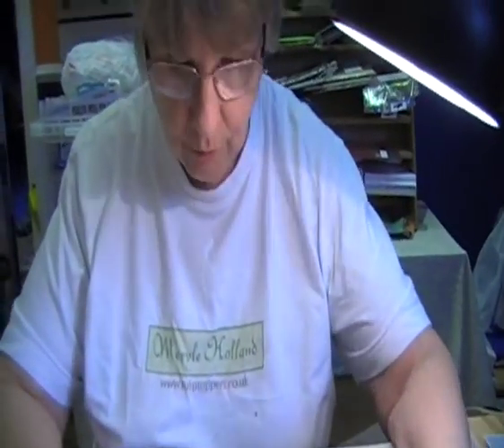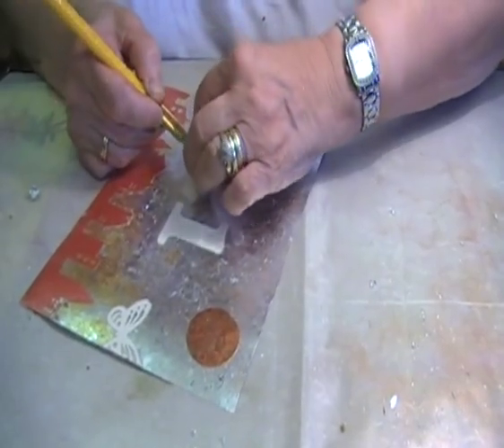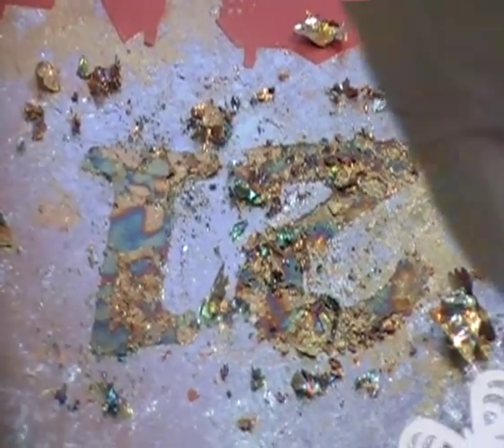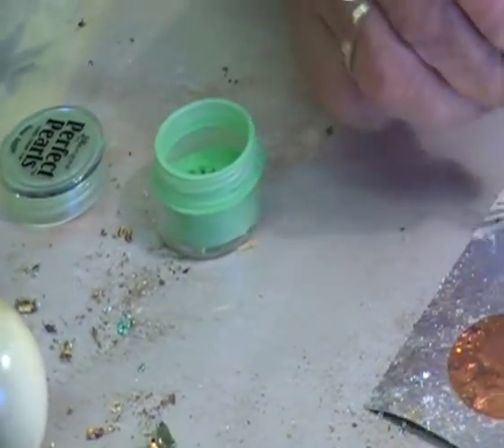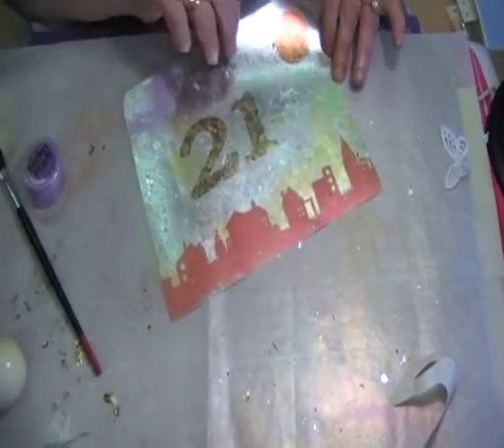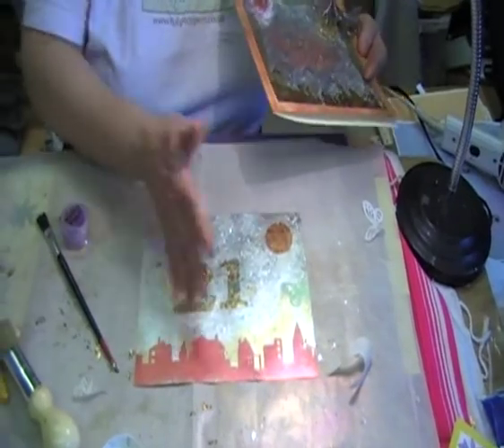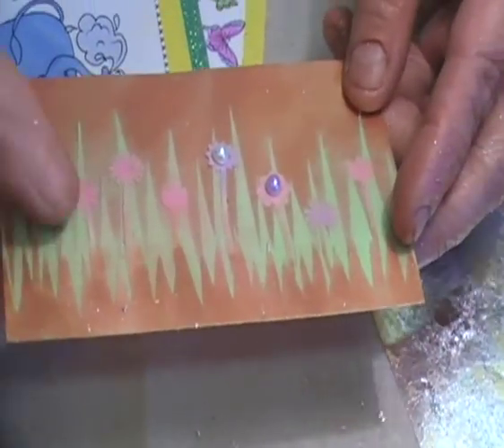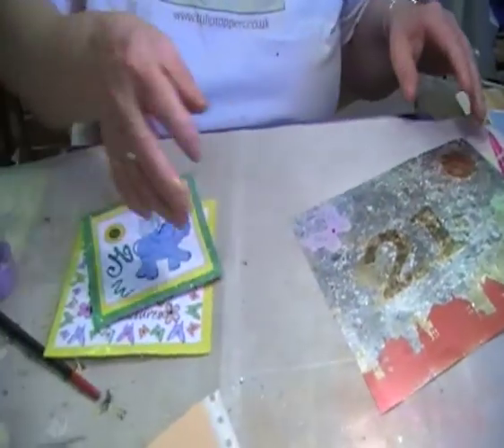Bling on a Budget using Gilding Flakes and self Adhesive part 2 of 2.wmv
Bling on a Budget using Gilding Flakes and self Adhesive part 2 of 2 with Meryle Holland, Tuliptoppers